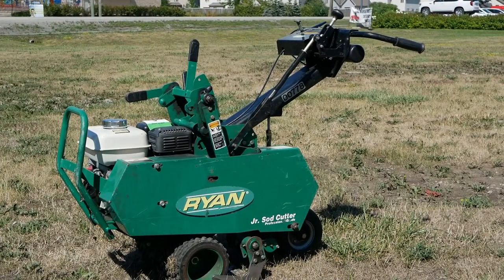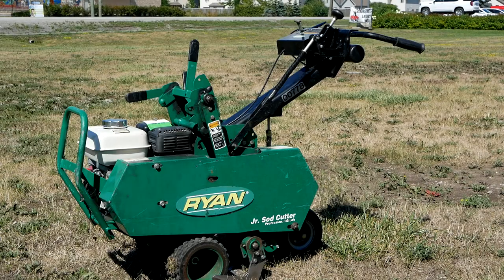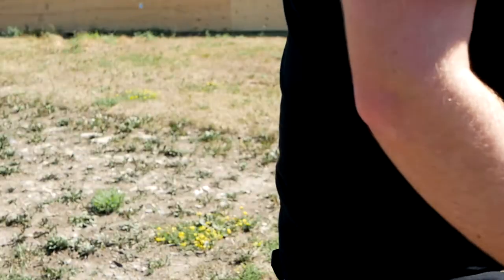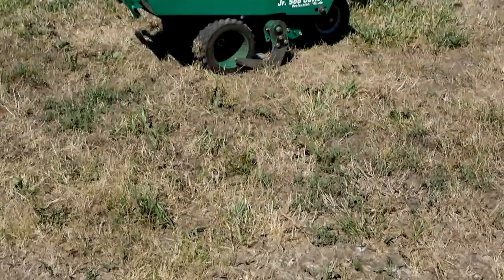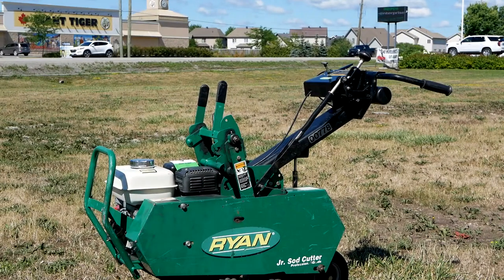Operating Procedures for the Ryan Jr. Sod Cutter | Rental Village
Rented a sod cutter but don't know how to use it? Rental Village is here to help with this short video guide!